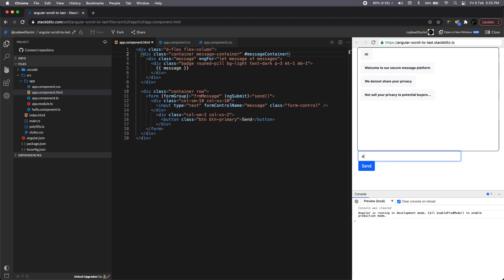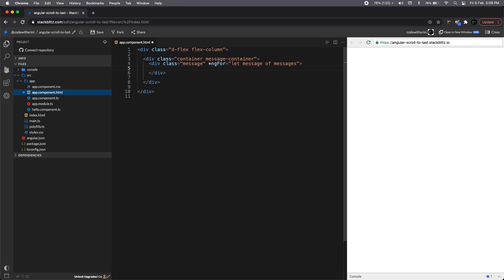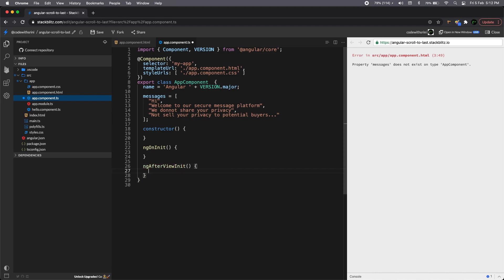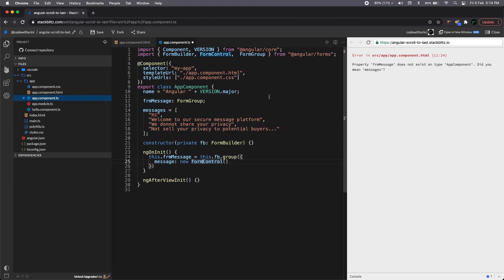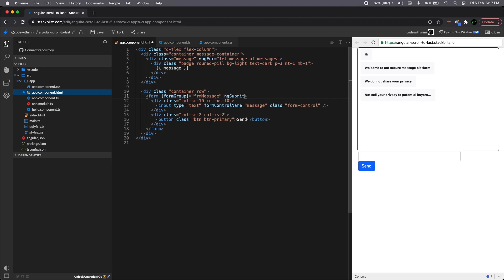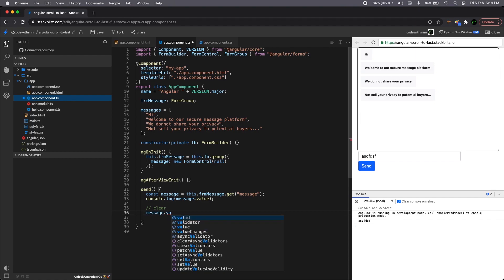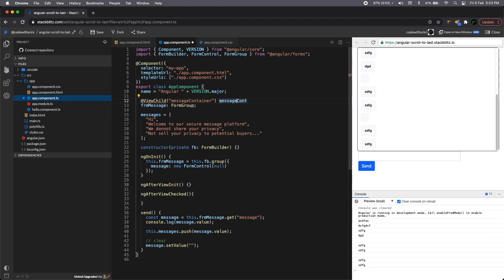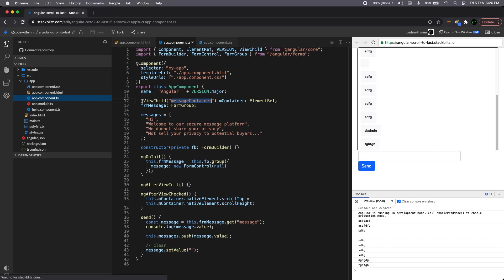Angular - Focus / Scroll Last Element in Div just like in Messaging App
Hi there, have you ever thought on how to implement scroll to the last element just like the one you see in messaging chat app.

It’s very simple, all we need are a few things like ElementRef, ViewChildren or ViewChild, tabIndex and a few CSS things.

So let’s quickly scramble a simple prototype messaging UI.

It's a Property decorator that configures a view query. Using this declaration we can query our element directly.

However, it is really unsafe to modify any innerHTML or DOM using this method.

Is similar to ViewChild, except the query is set on a collection of Elements as a QueryList.
So every time when a child is added, updated or removed in DOM, this query list will also get updated.